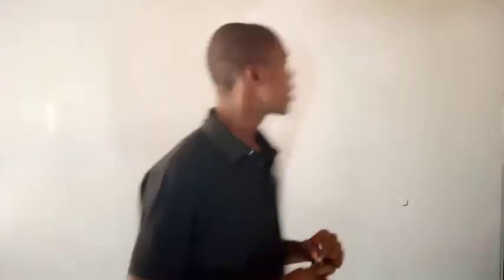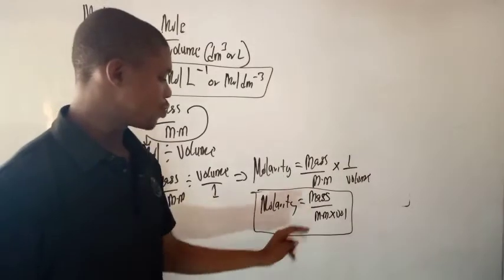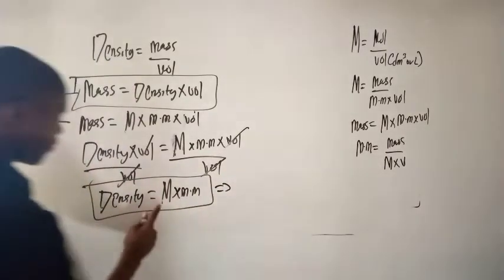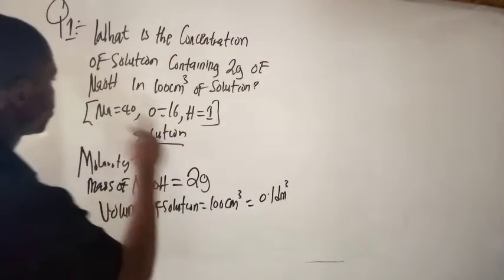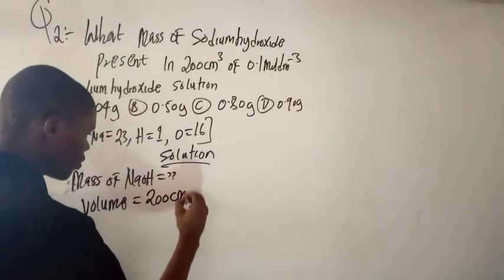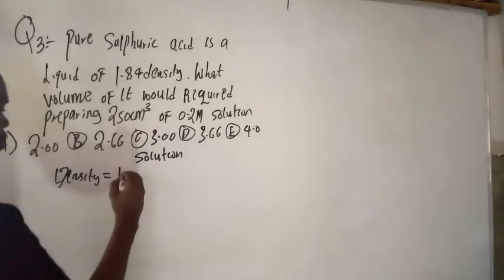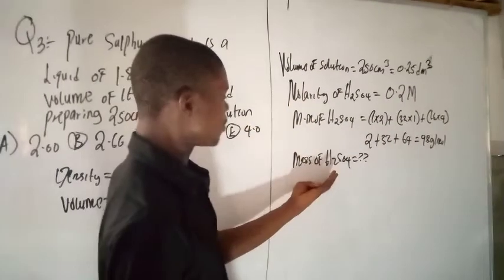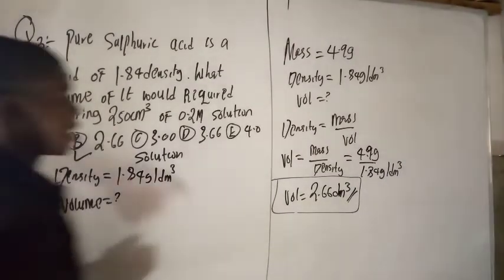Concentration Calculations [Chemistry jamb Calculations 2022]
this video Clearly explain the Molarity Calculations in jamb chemistry

With the simple formulas approach you can easily solve any concentration in jamb chemistry Calculations.

mole Concept Calculations: this video explains everything you need to understand in mole concept Calculations